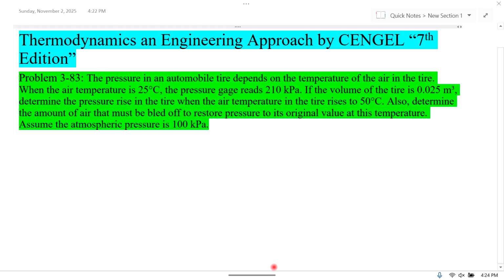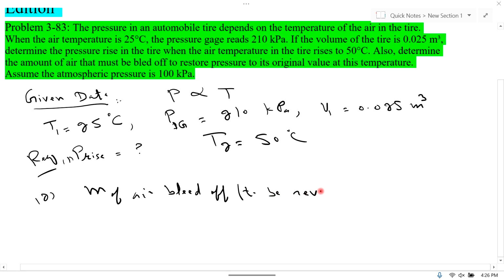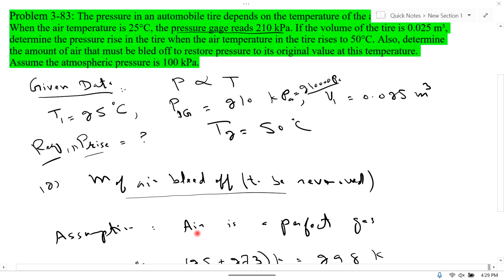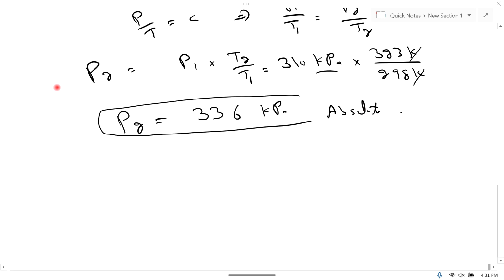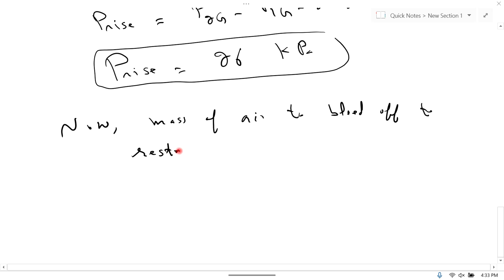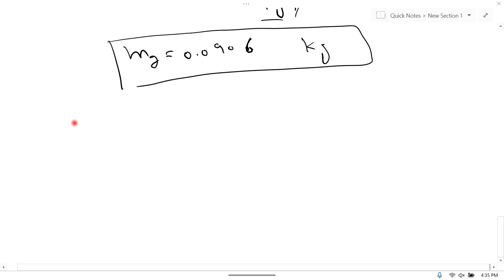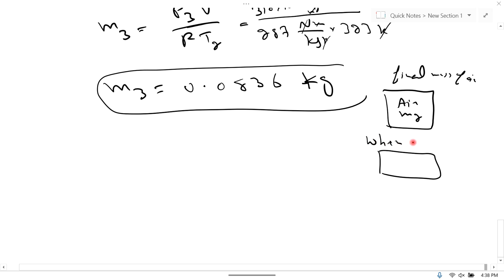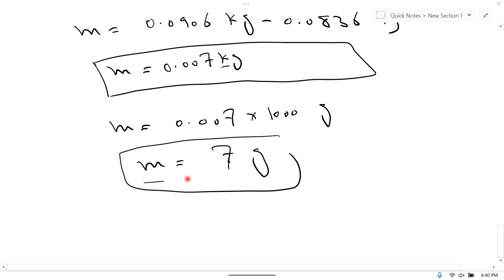Find pressure rise in the tyre|Problem3-83|ThermodynamicsAn Engineering Approachby CENGEL7thEdition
Problem 3-83: The pressure in an automobile tire depends on the temperature of the air in the tire. When the air temperature is 25°C, the pressure gage reads 210 kPa. If the volume of the tire is 0.025 m³, determine the pressure rise in the tire when the air temperature in the tire rises to 50°C. Also, determine the amount of air that must be bled off to restore pressure to its original value at this temperature. Assume the atmospheric pressure is 100 kPa.
7th Edition,
Problem 3–83,
Chapter 3,
Properties of Pure Substance,
Pressure depend on temperature,
weighted piston-cylinder,
Working fluid = air in the tyre,
Initial gauge Pressure = 210 kPa,
Volume = 0.025 m³,
Initial air Temperature = 25 °C,
temperature rise = 50°C,
atmospheric pressure = 100 kPa,
as a result of the heating.,
the amount of air, that must be bled off, to restore pressure to, its original value =?,
Superheated Vapors,
Saturated Liquid,
pressure rise in the tire?,
Thermodynamics,
Cengel,